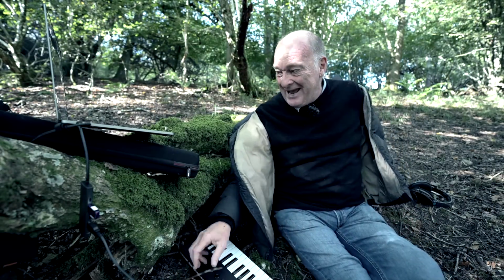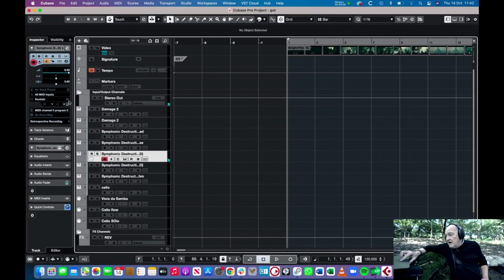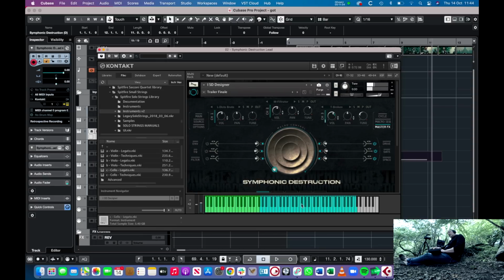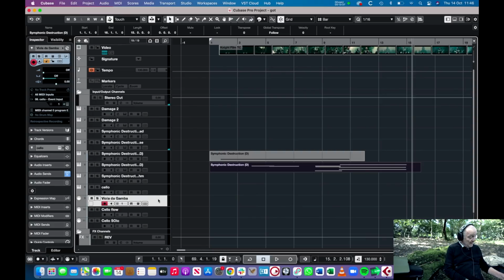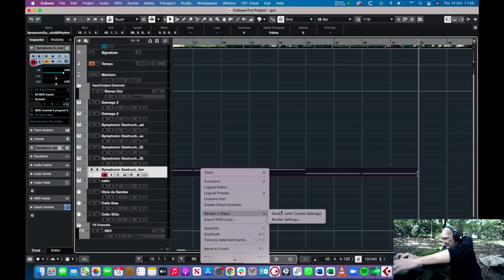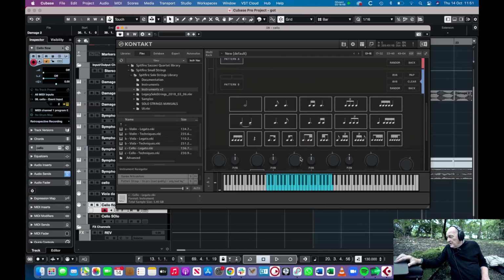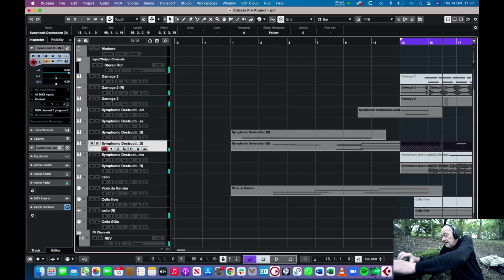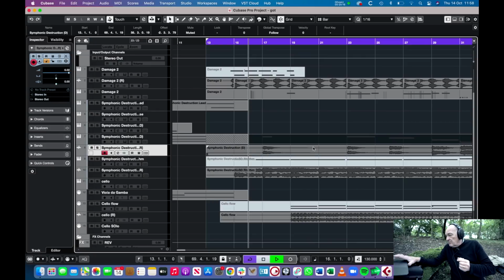How to Score Game of Thrones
Composer Guy Michelmore has a go at scoring medieval fantasy while in a very unusal location. It's an opportunity to look at a new way of approaching this kind of film and games music using a brand new library from Heavyocity called Symphonic Destruction. So its a real-time, on location scoring demonstration on steroids, a modern take on how to score fantasy and a sample library demonstration all in one. If Guy lives to tell the tale.